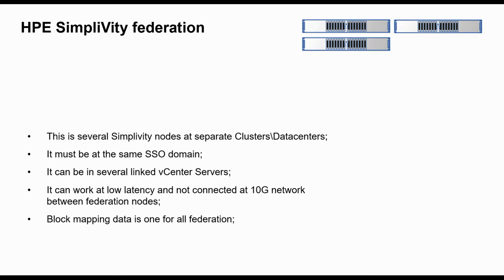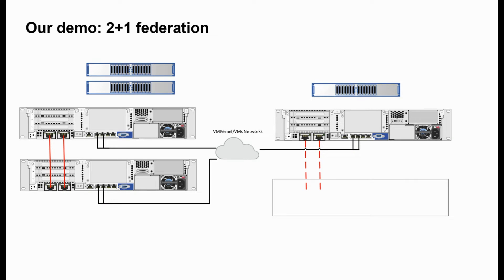All about HPE SimpliVity Part 3: add federation nodes in vSphere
This is the series of installation and manage of HPE  SimpliVity.
At the third video I'll talk and demonstrate about adding nodes in federation from remotes datacenters.

This video was reuploaded for YouTube strike reason.

00:00 - Presentation
01:10 - Demo starting
02:00 - federation node installation
05:00 - federation node administration
06:22 - Moving VMs between DCs
07:20 - Backup and restore between DCs